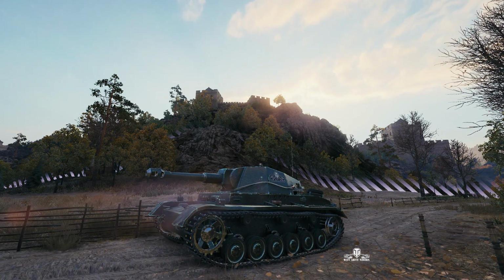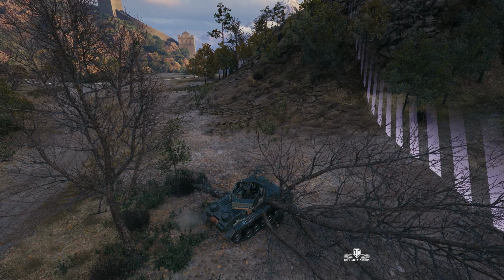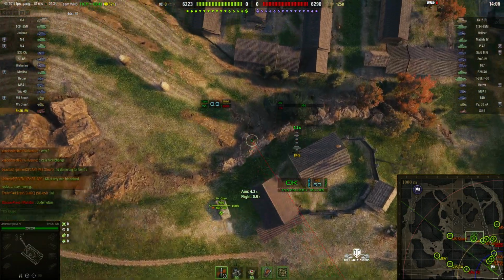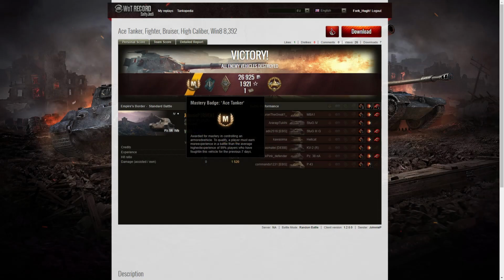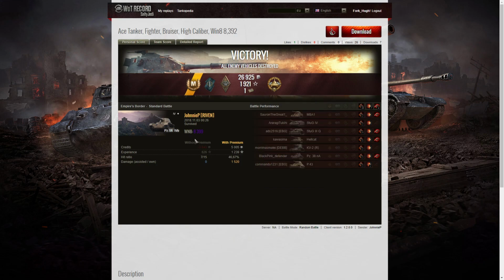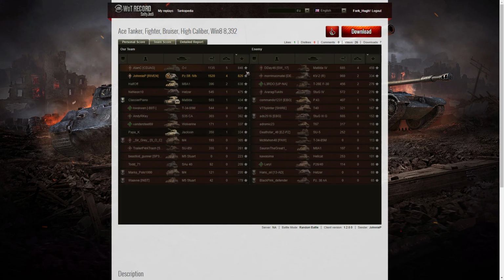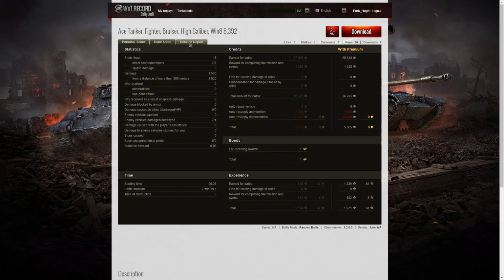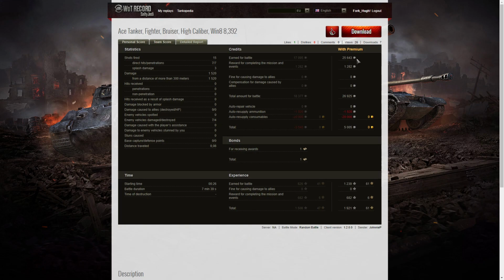Pz.Sfl.IVb - Ace Tanker and High Calibre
This replay is from 3 November 2018 on Empire's Border. The player, JohnnieP in the Pz.Sfl.IVb was awarded an Ace Tanker and High Calibre.